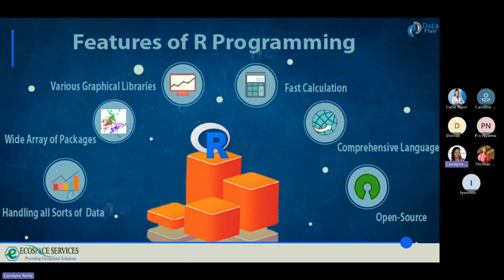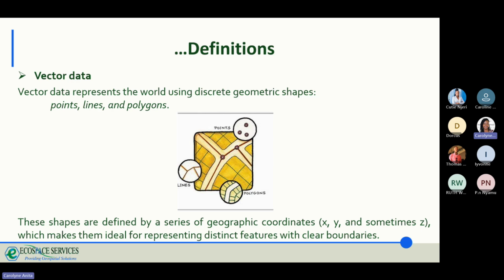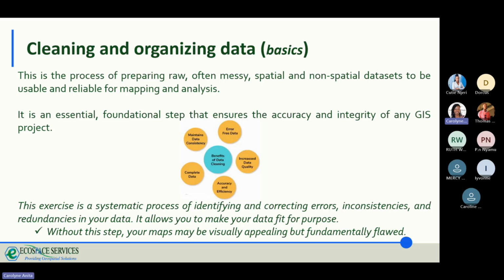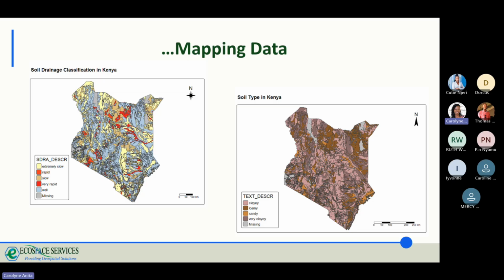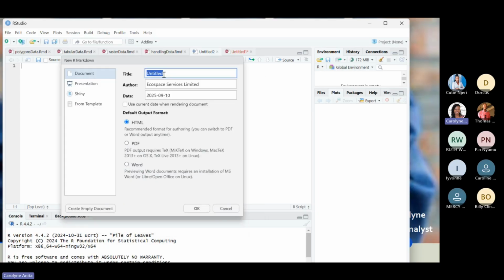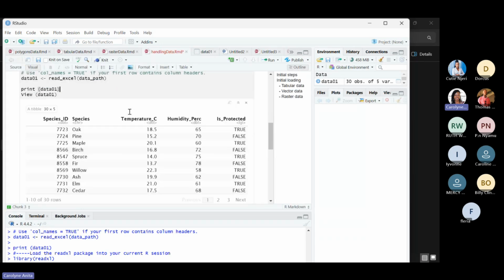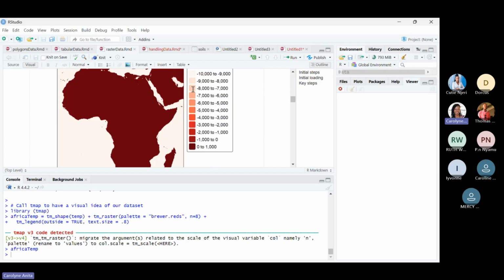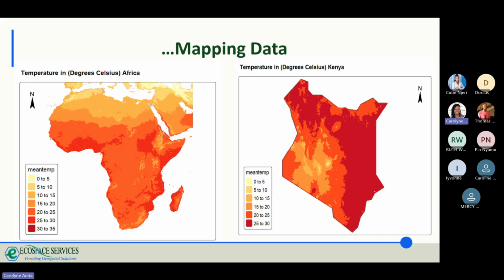Handling of Tabular, Vector, and Raster Data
Learn the basics of handling tabular, vector, and raster data in GIS. This session covers importing, cleaning, and mapping Excel, shapefile, and TIFF formats. Perfect for students and beginners in geospatial data handling.